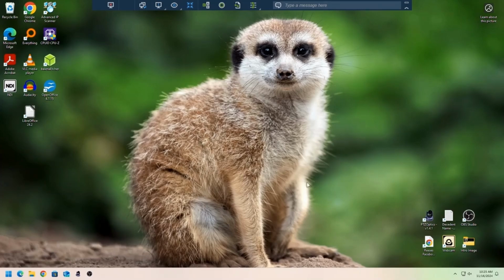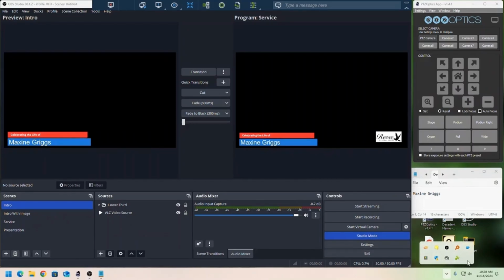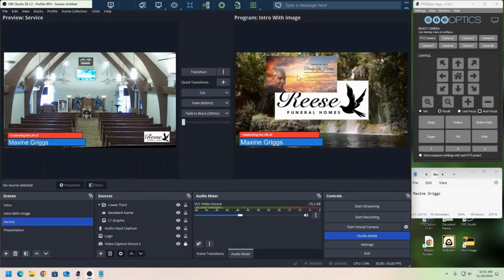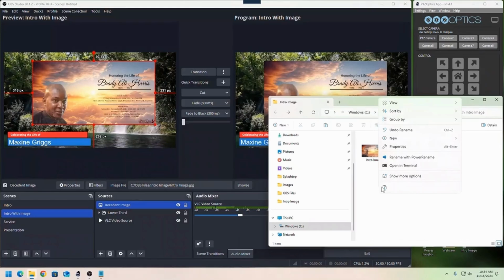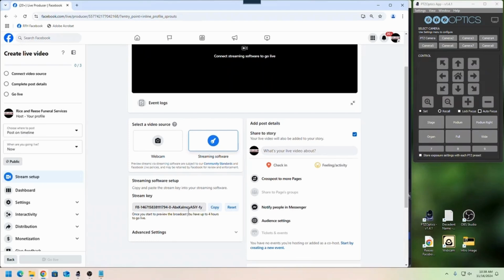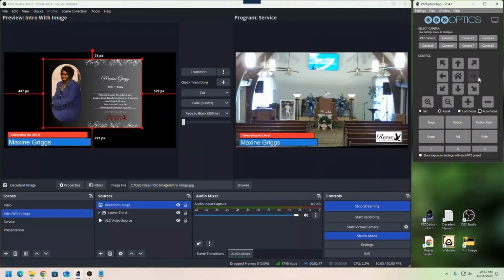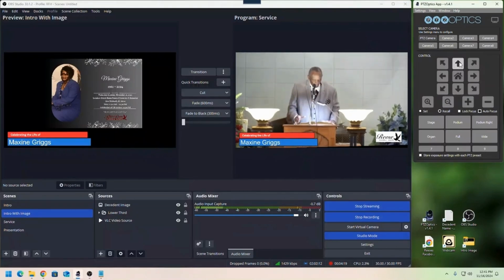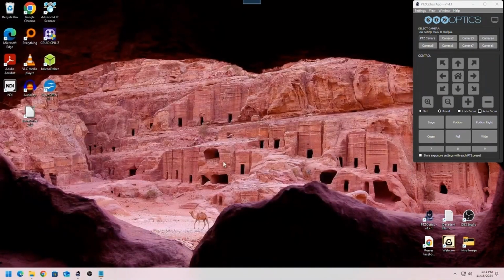Reese Stream Training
Training for Reese Funeral Home Streaming System